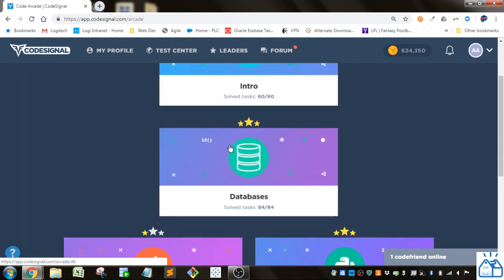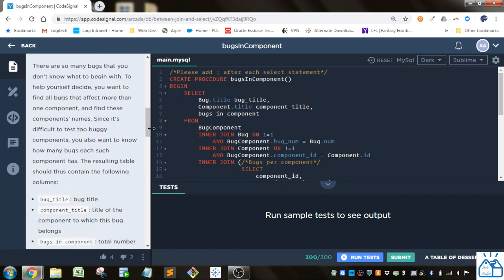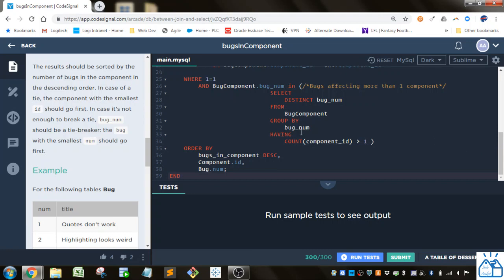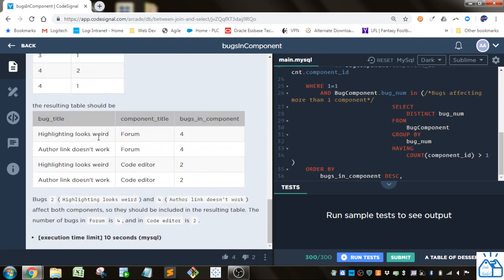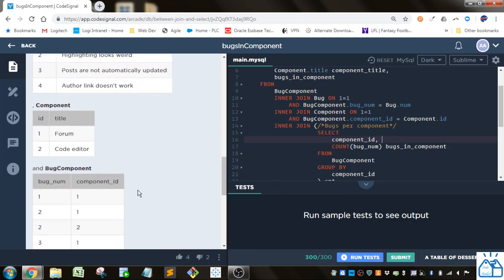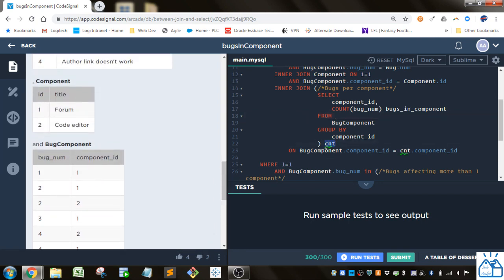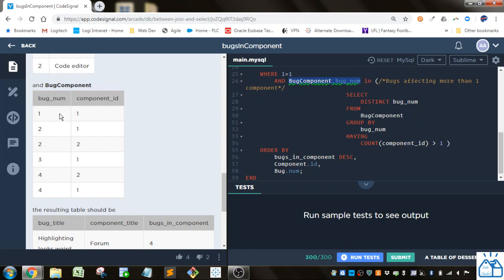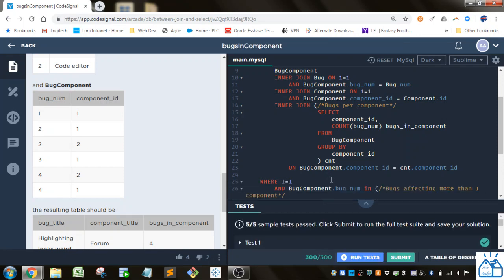SQL - CodeSignal bugsInComponent 75